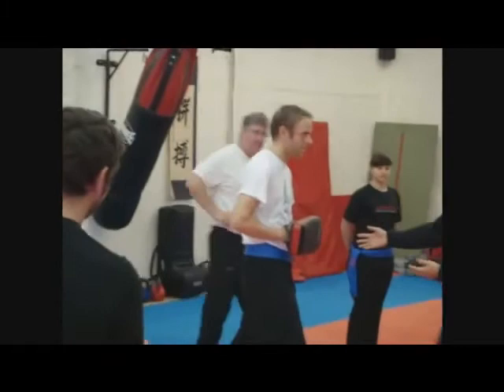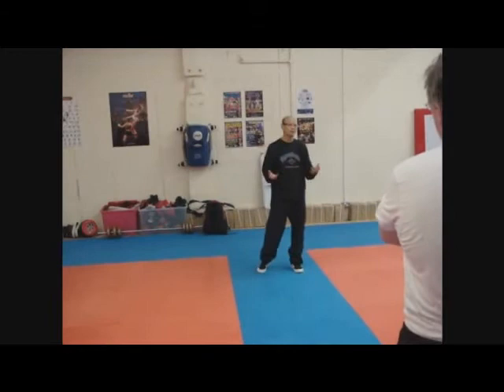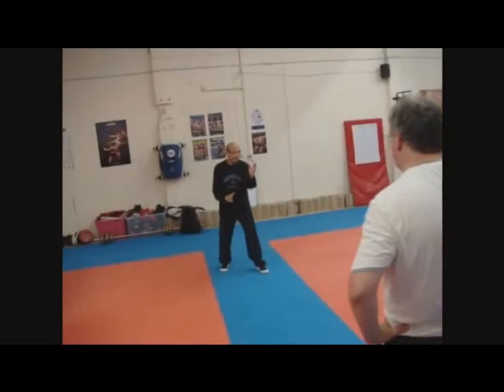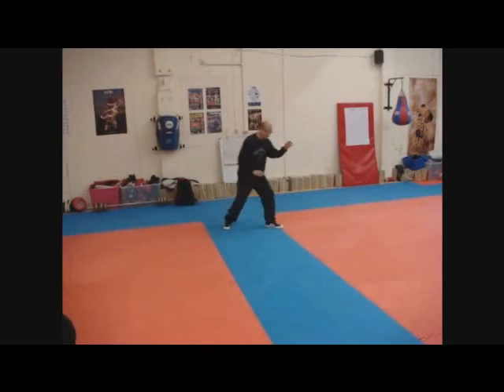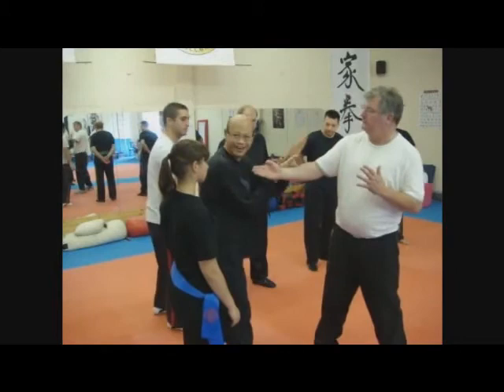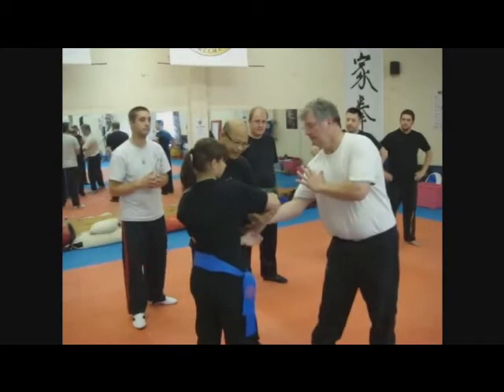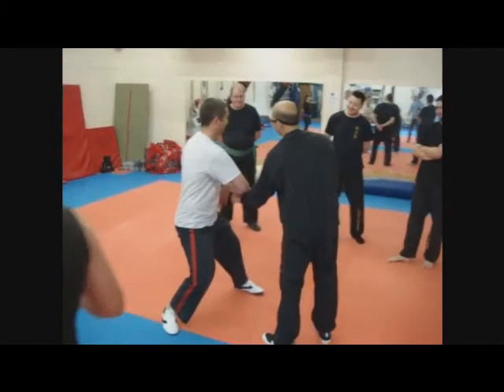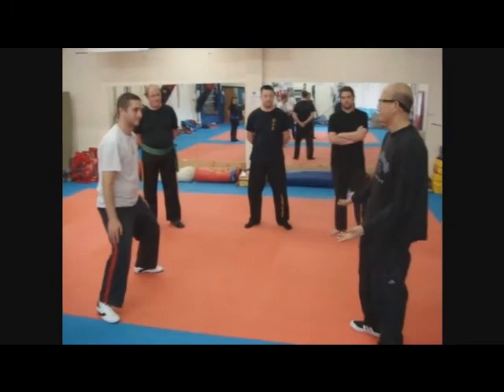Master KW Hui Liu He Ba Fa seminar Part 2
Re upload of The Seminar Part 2 From 2012
I am an indoor student of Master Kit Hui Wah, who was an indoor student of
Master Lu,Gui-yao -- Liu He Ba Fa Chuan 六合八法 (Water Boxing)
Master Lu Guiyao(盧桂耀) is one of the living treasure in Liuhebafa, aka water fist. He is student of the famous Master Wu yihui(吳翼翬).